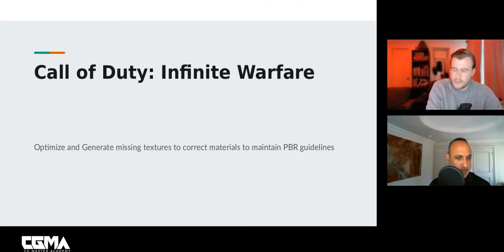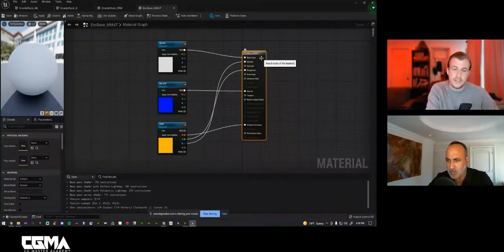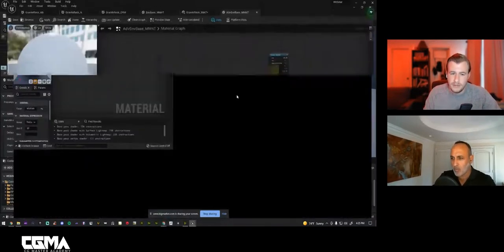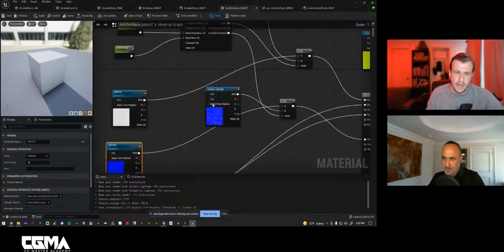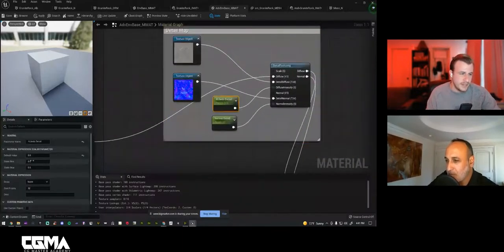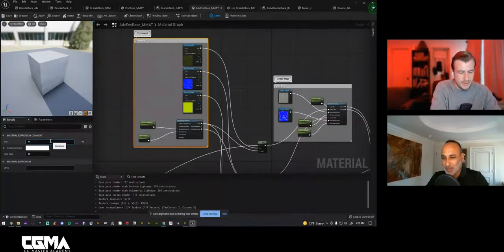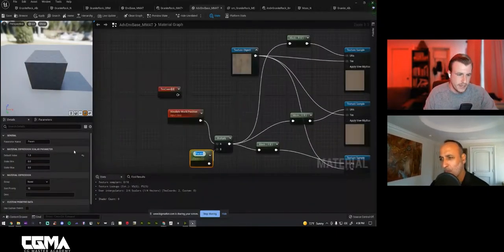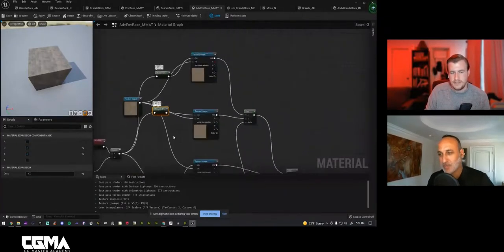Shading & Material Mastery with Playstation's Artist Hugh Trombley.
Join Hugh from Playstation Studios Visual Arts for an illuminating webinar on 'Shading and Material Creation in Unreal Engine'!

Get ready to delve into the world of Node Based Shader systems and Material Shaders with a master who has shaped worlds in AAA titles like The Last of Us and Call of Duty. With over 7 years of experience in the industry, Hugh brings a wealth of knowledge and practical tips straight from the heart of game development. 🌐